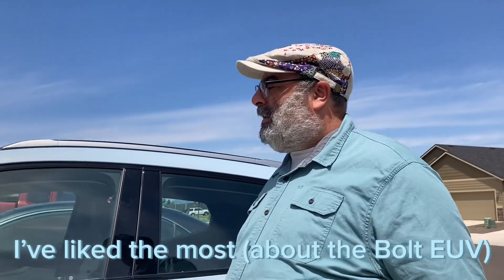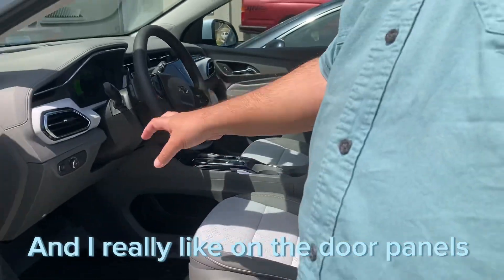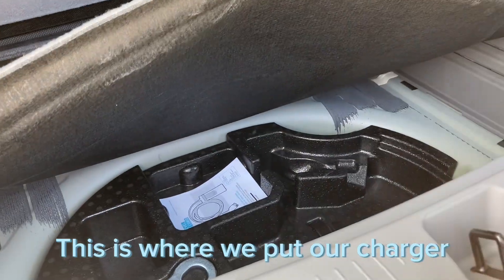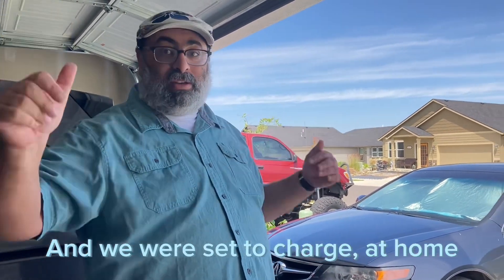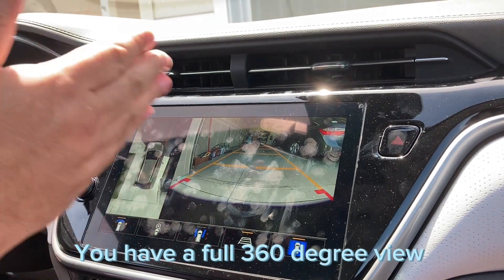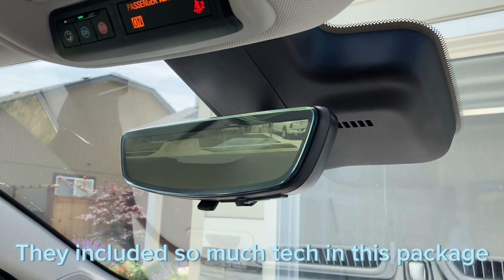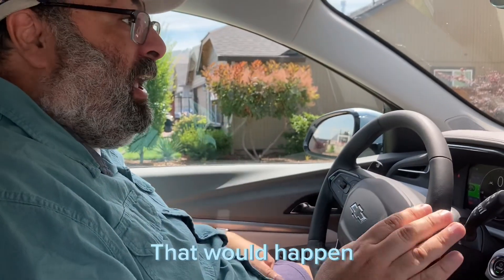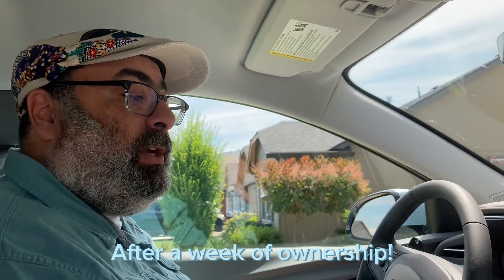My Top 5 Favorite things about the Bolt EUV!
Leave any questions and suggestions you have in the comments!